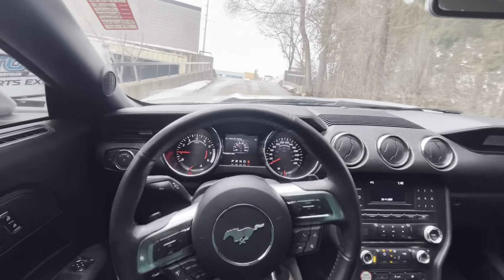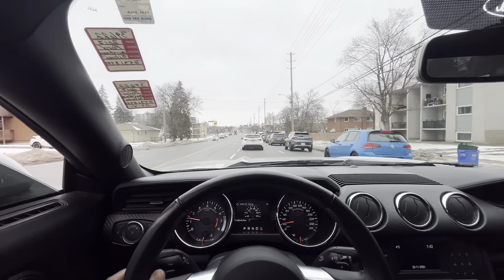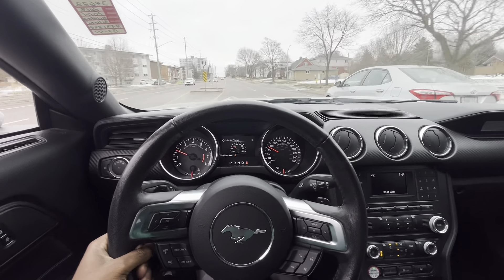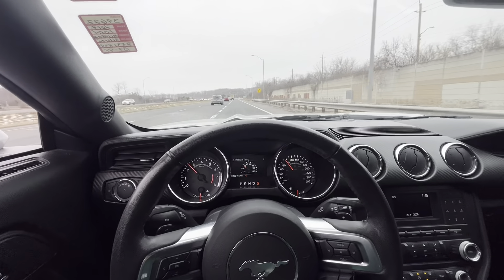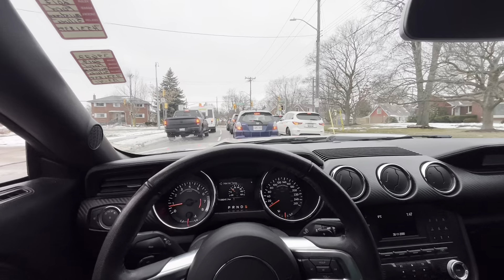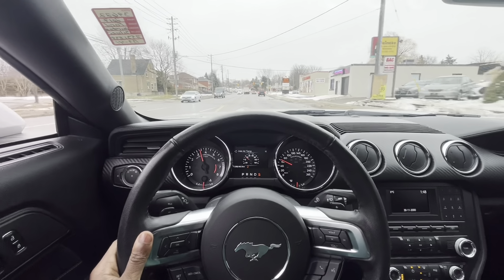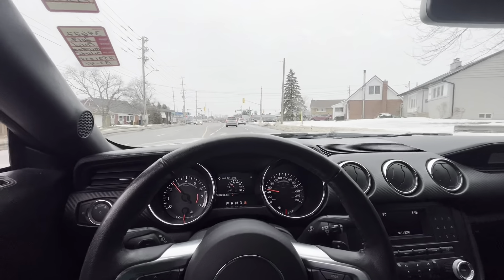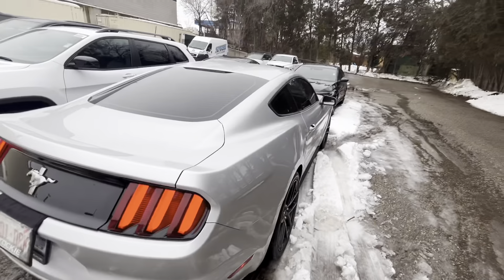POV: ￼you drive an illegally loud Mustang￼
What should i drive next  🤔